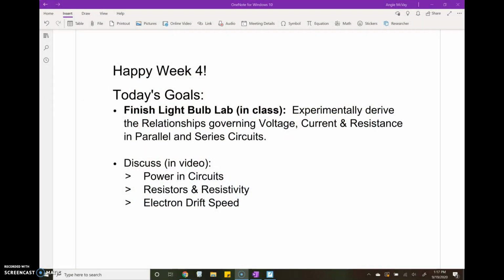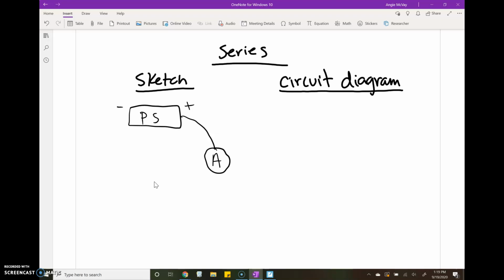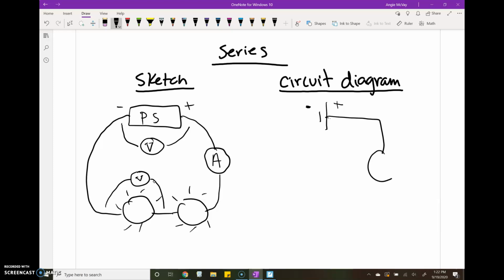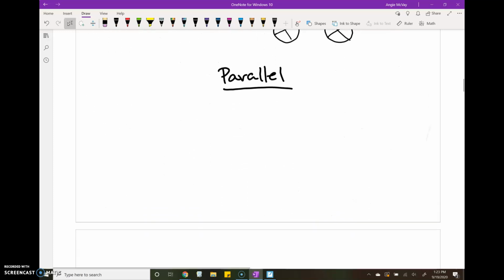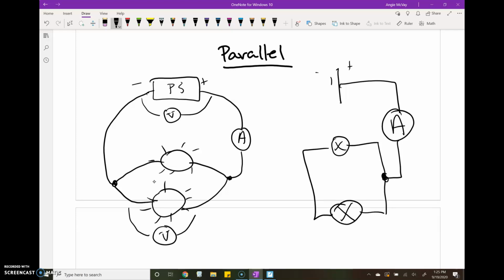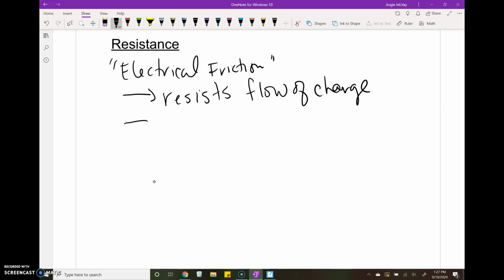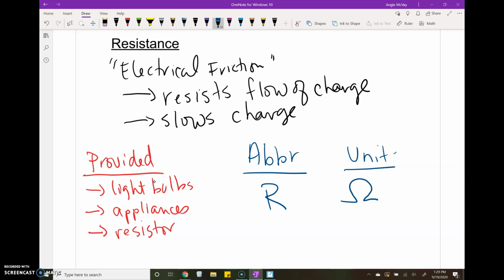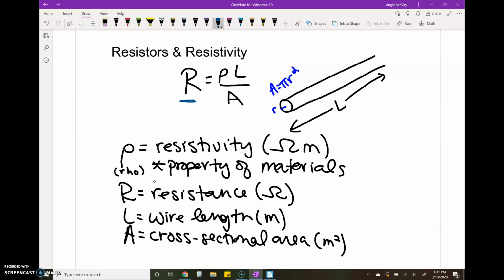Light Bulb Lab Debrief, Part A